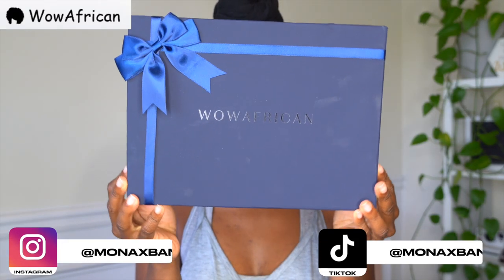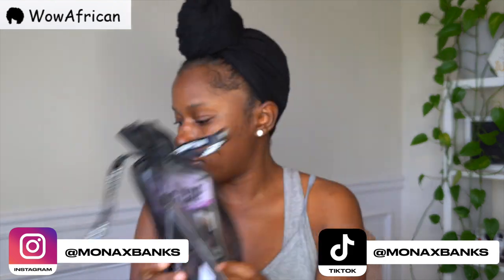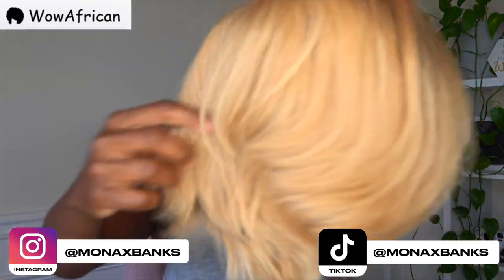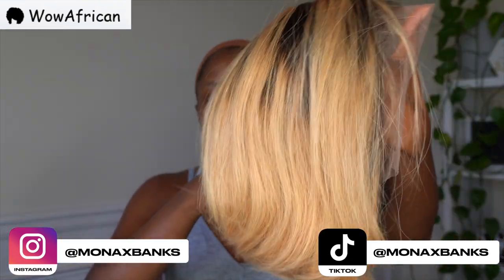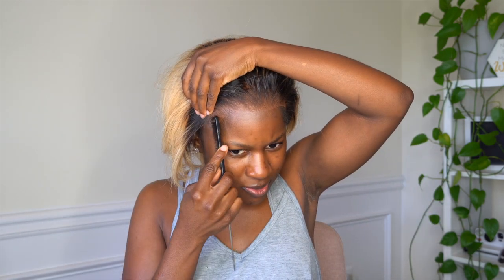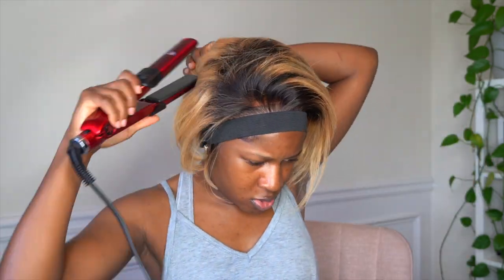This is the Best HD Lace I've Ever Tried! Ombre Blonde Short Pixie Cut Wig | Easy Install!WowAfrican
𝐖𝐢𝐠 𝐃𝐞𝐭𝐚𝐢𝐥𝐬
13X6in Blonde Highlighted Honey Brown Wavy Wig [Kelly]
Length: 22 inches - Density:150%
13X6 Deep Parting Space
★ Undetectable HD Lace
★ Clean Hairline
★ Pre Bleached Tiny knots

wowafrican hdlacewig 13x6wigs HDLACE qualitywigs highlightedwig

*FAQ*
Hair loss February 2021